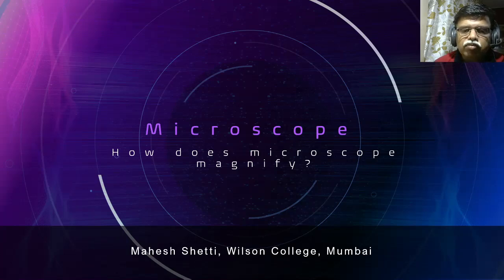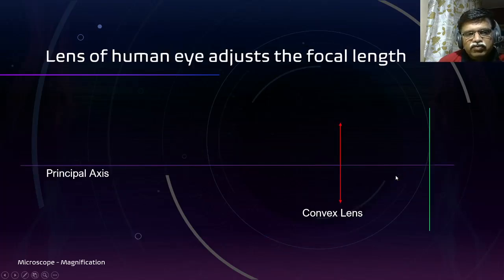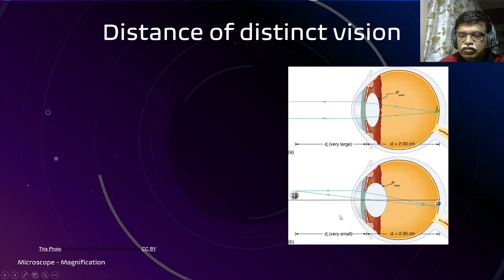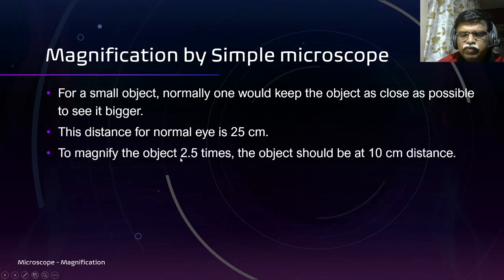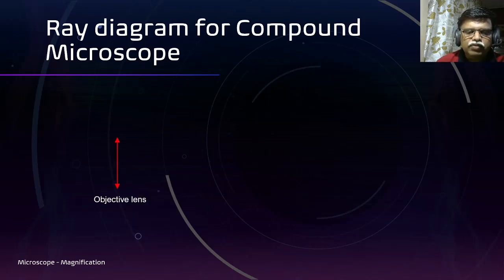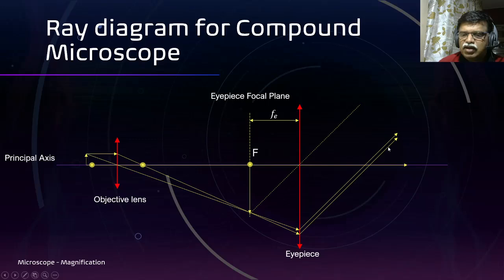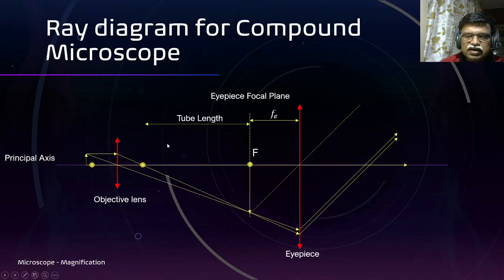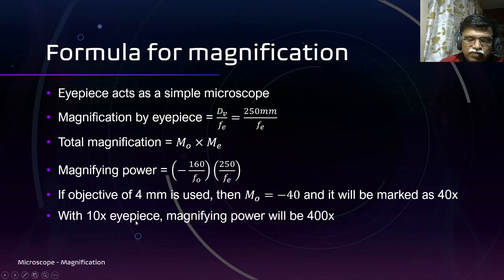Magnification by microscope